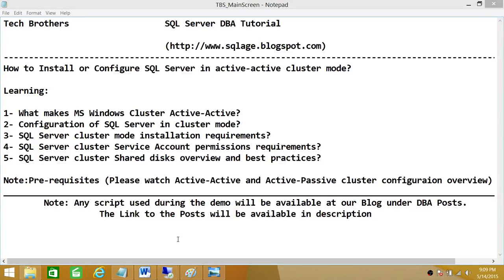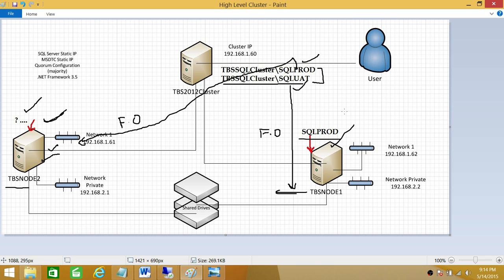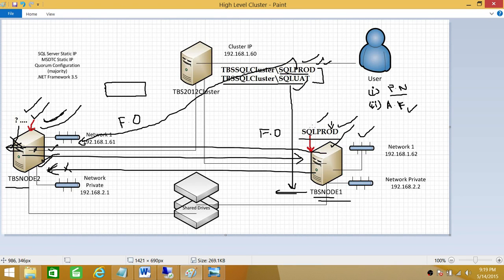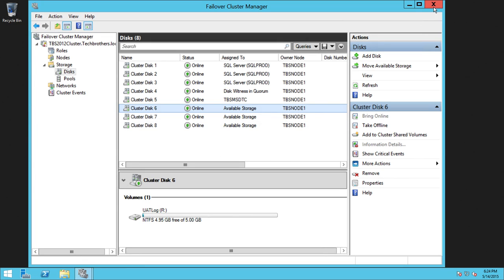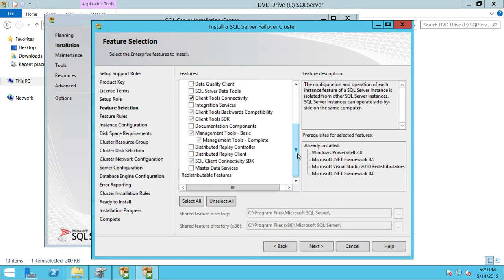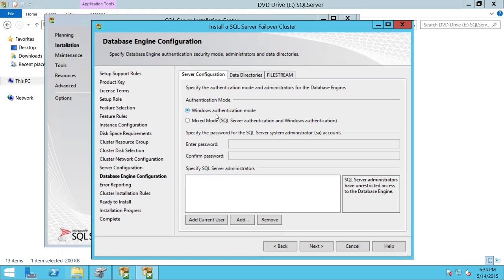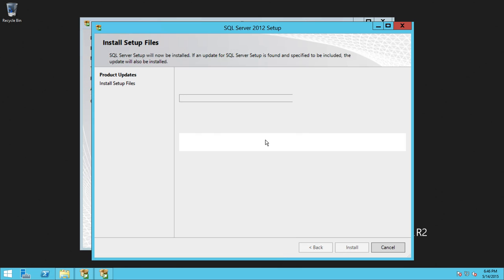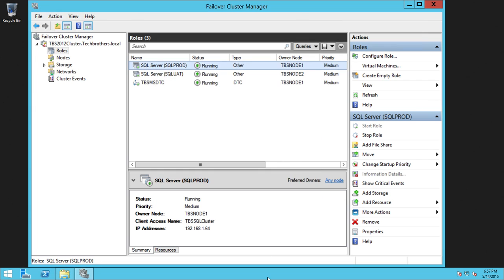SQL Server DBA Tutorial 20- How to Install or Configure SQL Server in Active Active Cluster Mode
In this video you will learn how to install or configure SQL Server in active-active cluster using MS clustering.
This video demonstrates step by step about following :
1- What makes MS windows cluster an Active-Active cluster
2- How to configure SQL Server in Active-Active Cluster mode
3- How MS clustering is different from conventional Active-Active clustering when it comes to SQL server
4- Installation of SQL Server in clustering mode
5- Requirements of installing SQL Server in Clustering mode
6- Importance of cluster service account
7- Best practices of SQL Server And SQL Agent Service accounts
8- SQL Server cluster shared disks overview and best practices